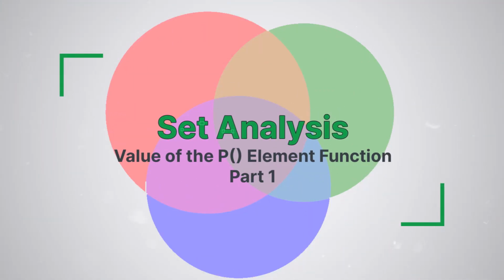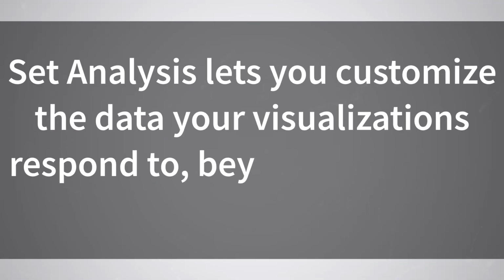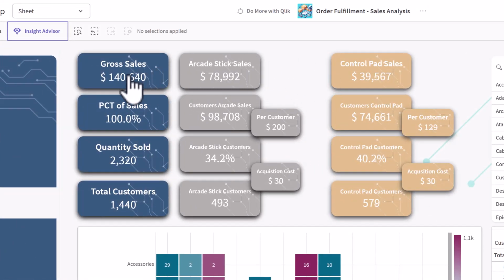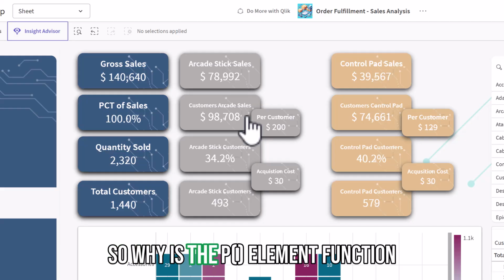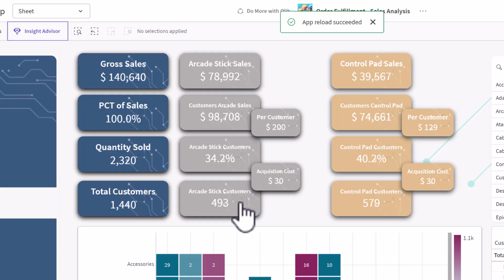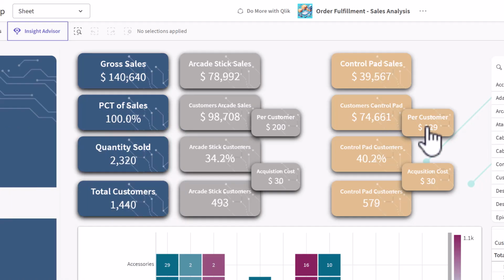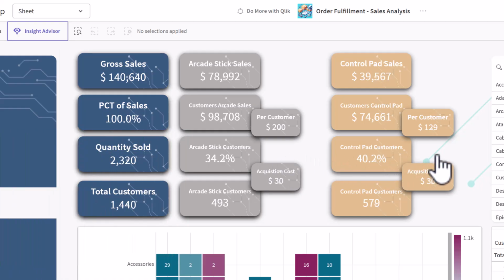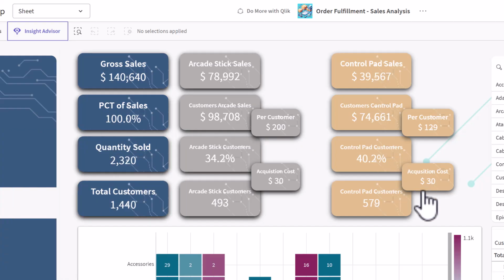Using Set Analysis P() to Improve Your Marketing Spend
On the Next Do More with Qlik Tips and Tricks edition: Using Set Analysis P() to improve your marketing spend.

Qlik ’s Set Analysis P function helps you identify cost per customer acquisition by isolating users who purchased specific products.

By focusing only on those customers tied to key product purchases, you can better analyze what’s driving real revenue—and adjust your marketing budget accordingly. Target smarter, spend better. 💡

Set Analysis Resources:

- Cool Stuff You Can Do